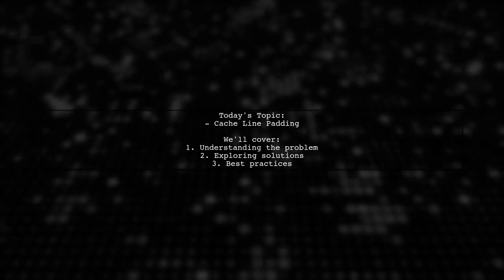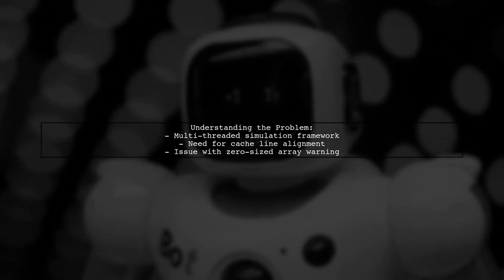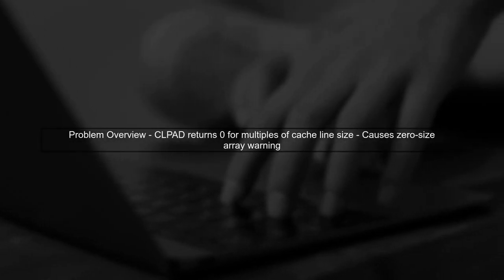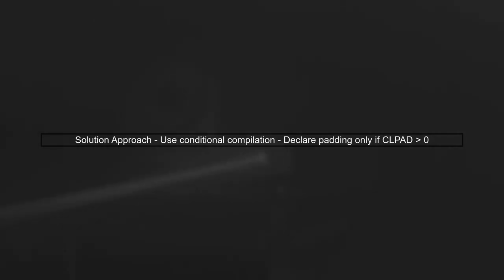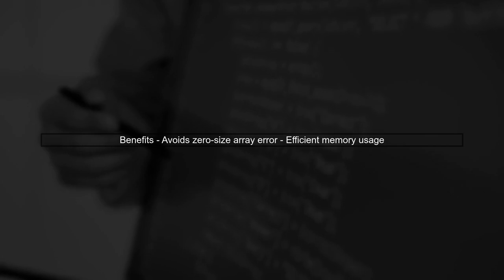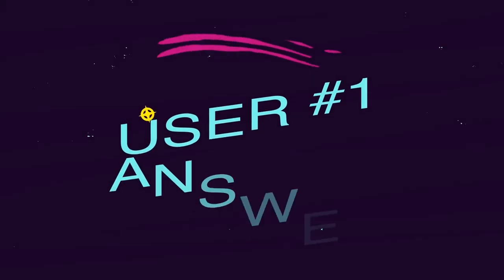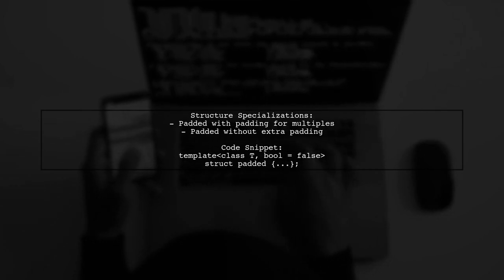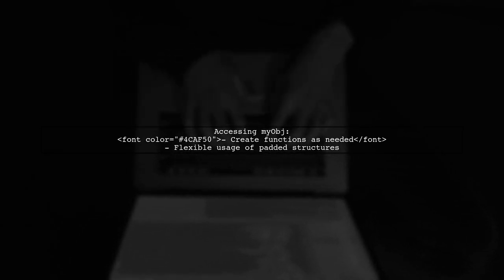Understanding Cache Line Padding for Variables Sized to Cache Line Size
In this video, we delve into the concept of cache line padding and its significance in optimizing memory access for variables that are sized to match cache line sizes. Understanding how cache lines work is crucial for enhancing performance in modern computing systems, as it can greatly reduce cache misses and improve data retrieval efficiency. Join us as we explore the principles behind cache line padding and how it can be effectively implemented in your programming practices.

Today's Topic: Understanding Cache Line Padding for Variables Sized to Cache Line Size

Related to: cachelinepadding, cachelinesize, variablealignment, memoryoptimization, performancetuning, datastructurealignment, cpucache, cacheefficiency, programmingbestpractices, softwareperformance, memorymanagement, cachelineeffects, variablesizing, systemarchitecture, performanceimprovement, cachecoherence, low-levelprogramming,